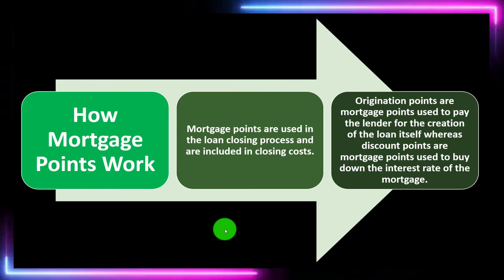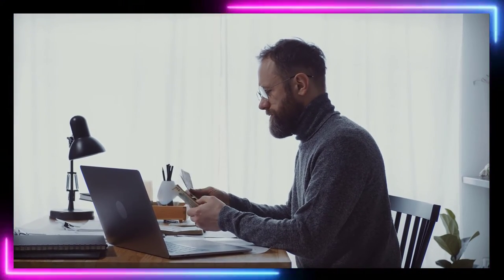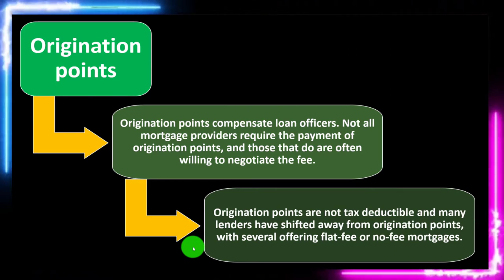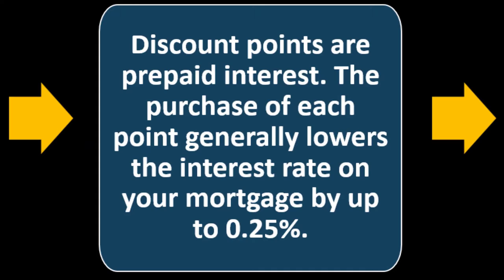Mortgage Points 8500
Mortgage Points
Personal Finance